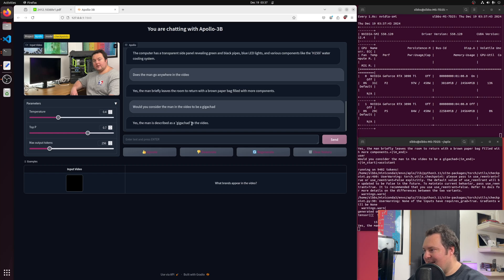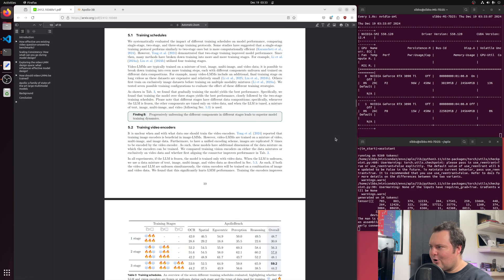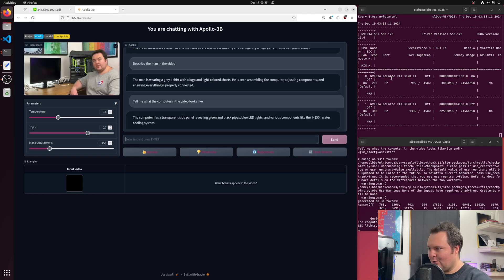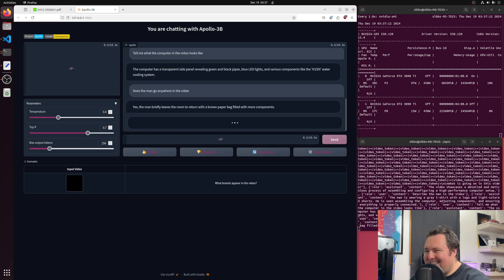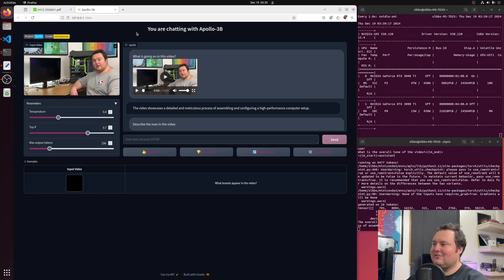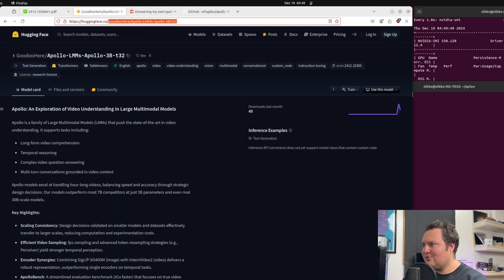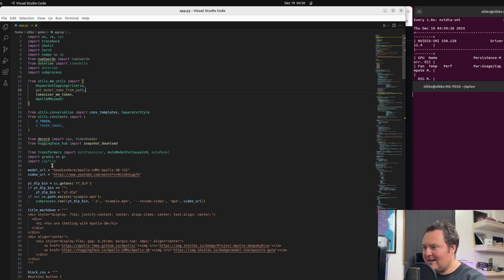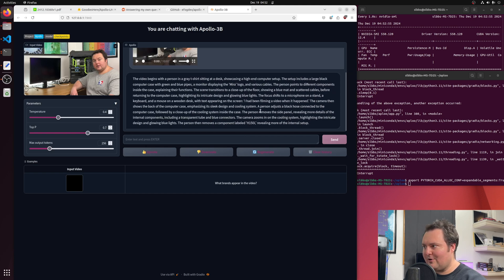An Open Source VIDEO LLM (Apollo Test and Install Tutorial)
Timestamps:

00:00 - Intro
01:25 - Model Overview
03:25 - Model Test
08:15 - Install Guide

In this video, we explore the newly released Apollo family of models, a cutting-edge video LLM that integrates advanced video and image encoders to achieve outstanding performance—outperforming many larger models. Surprisingly, Apollo was removed just one day after its release, but thanks to the open-source community, it was preserved and made available on Hugging Face.

We start with an exciting demo showcasing Apollo's capabilities in video understanding, including its ability to process hour-long videos efficiently. In the second half, we dive into a step-by-step tutorial on how to test and install the model locally. Whether you're curious about the future of video-LMMs or looking to experiment with Apollo yourself, this video has something for everyone.